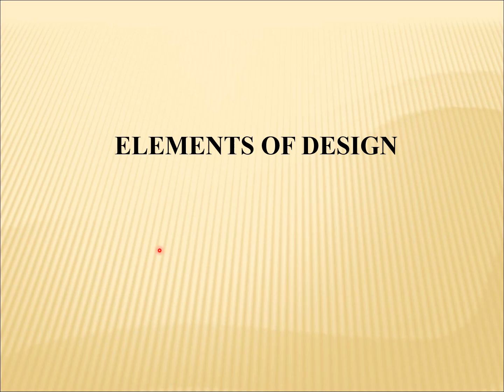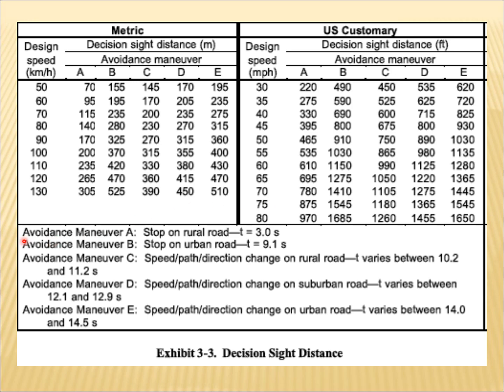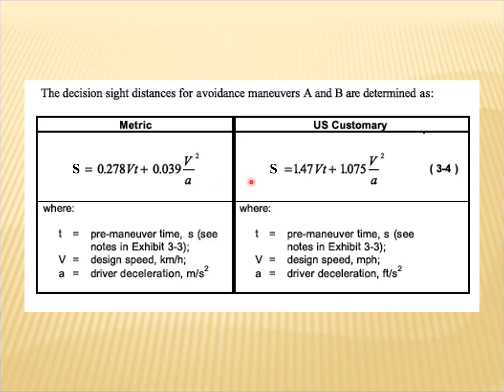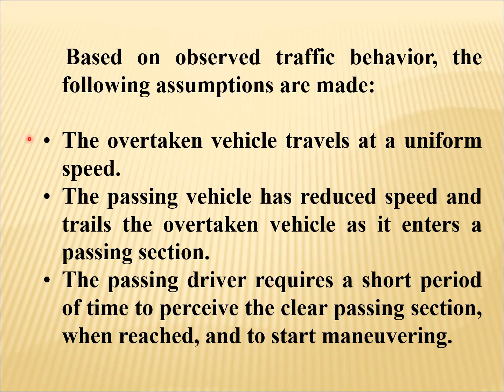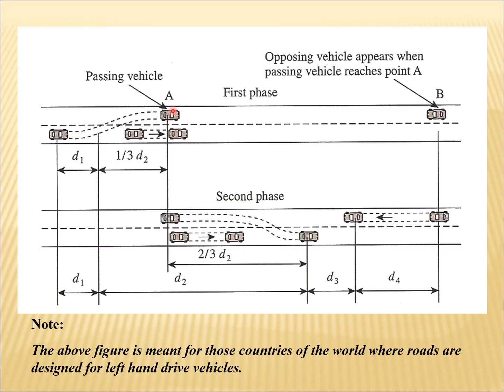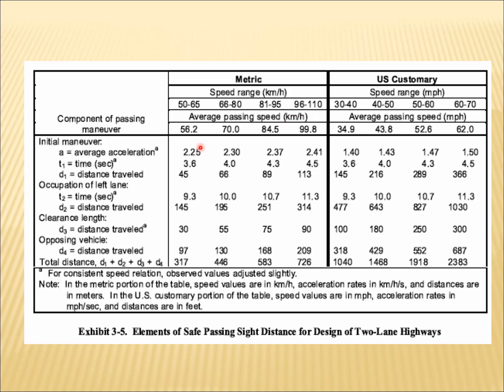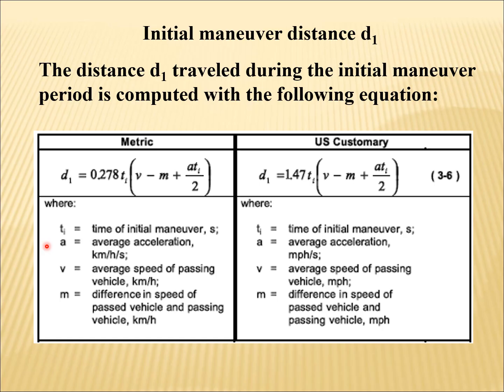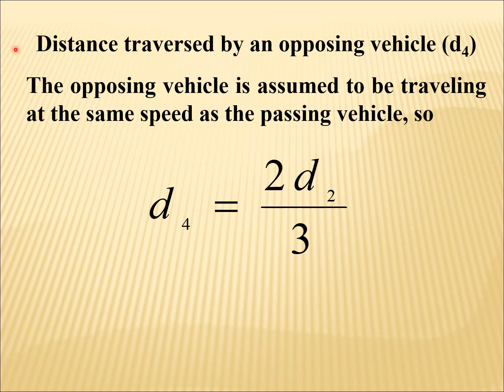6. HIGHWAYS, Sight Distances==